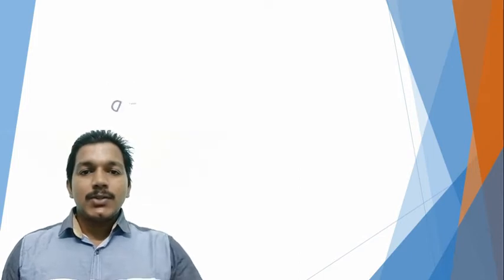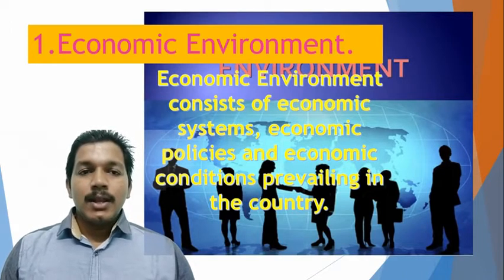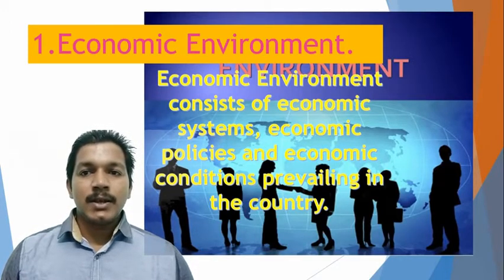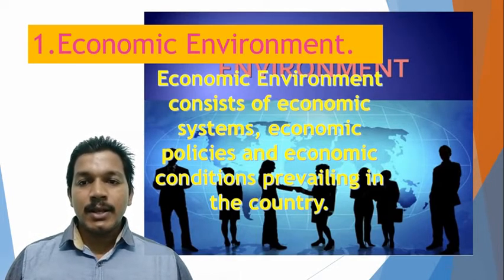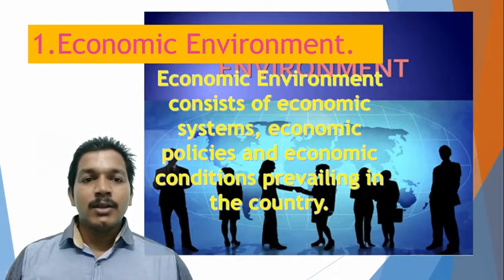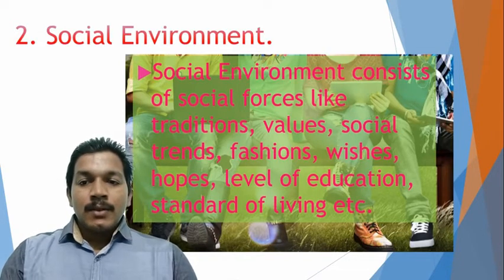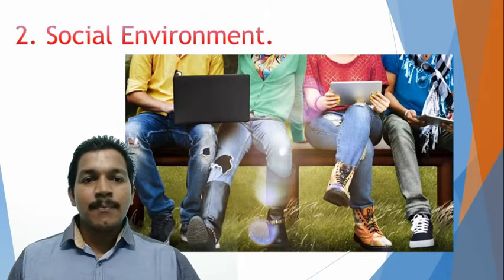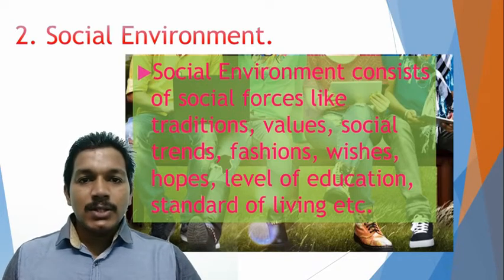Dimensions of Business Environment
This video is about the first two dimensions of business environment.